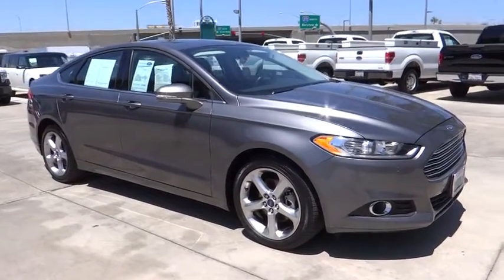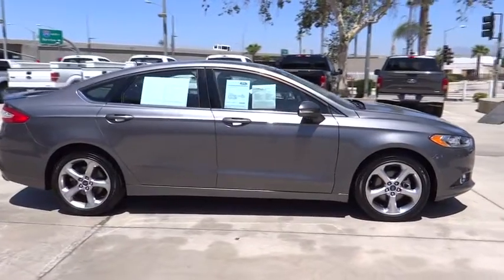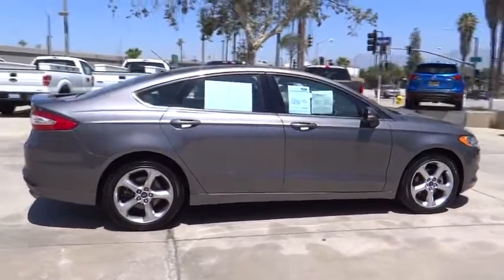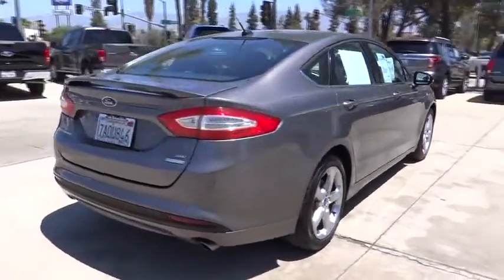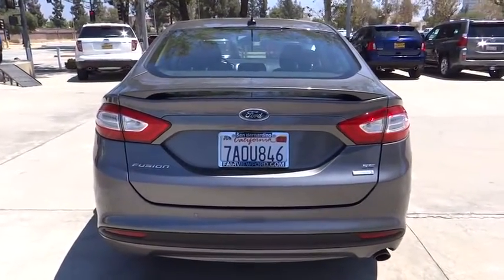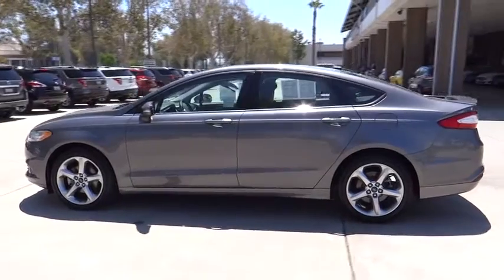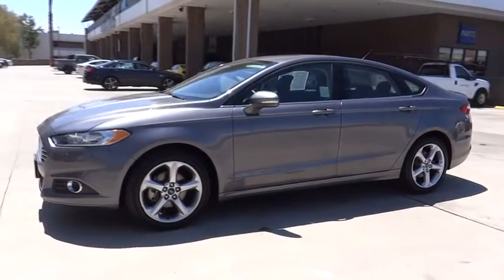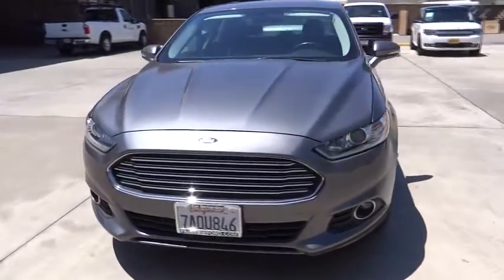2013 Ford Fusion Riverside, Fontana, Redlands, Rancho Cucamonga, Palm Springs, CA 000P9106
Fairview Ford
292 North G St

6-Speed Automatic. With such a low odometer reading, this one's still a pup. Welcome to the fold, you'll like it here. FAIRVIEW FORD...WE'RE RIGHT OFF THE 215 FWY, WE'RE ALWAYS RIGHT ON THE PRICE !!! The Fusion does a great job showcasing your sensibilities. It is nicely equipped with features such as 6-Speed Automatic. This wonderful Fusion is the car with everything you'd expect from Ford, and THEN some. Automobile Magazine reports Fusion feels taut and European. A BETTER FORD EXPERIENCE WAITS FOR YOU AT FAIRVIEW FORD !!!